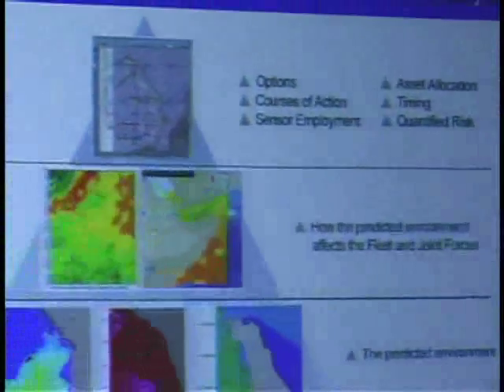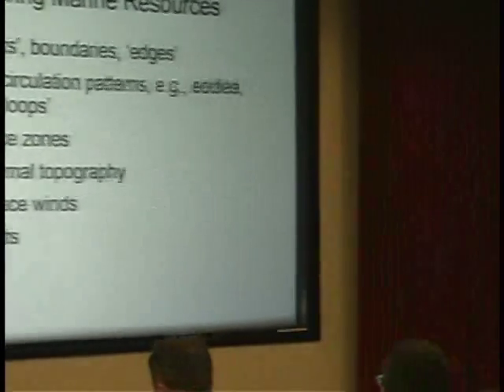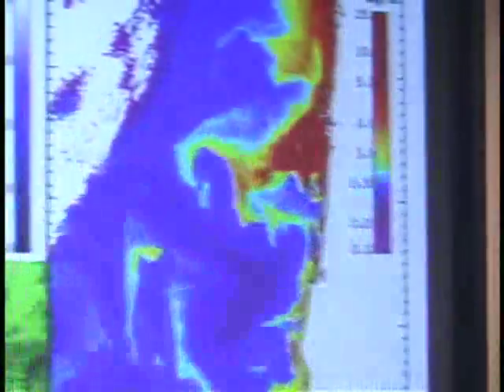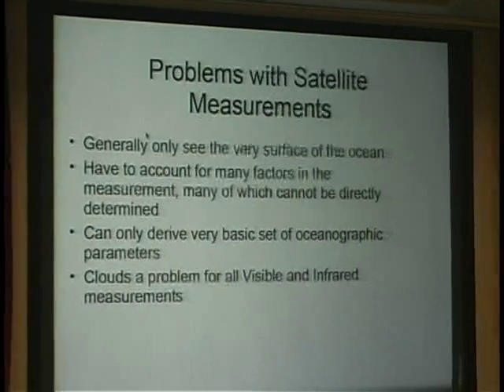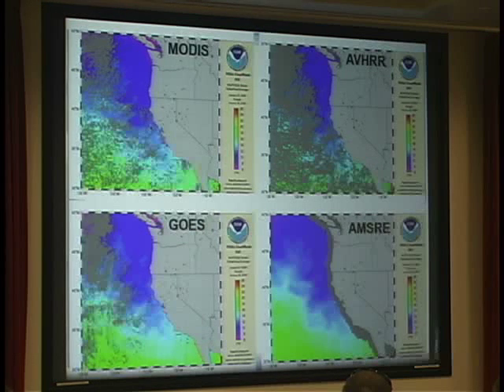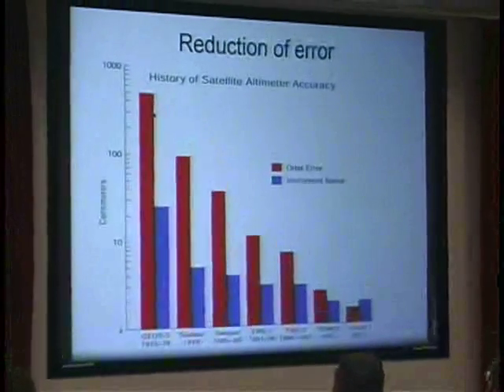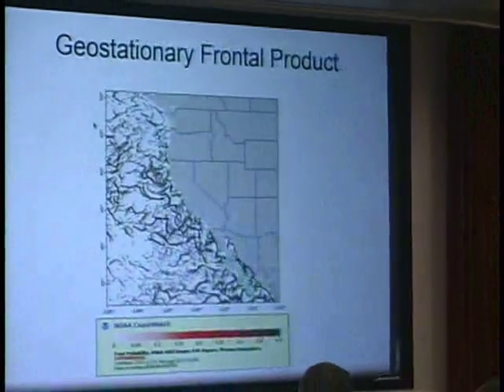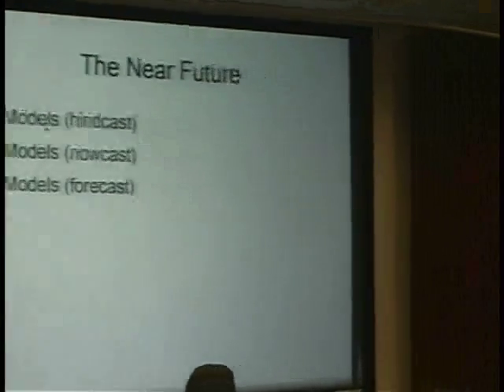Dave Foley - Data Integration: Marine Mammals and their Ecosystem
Dr. Dave Foley - 2012 Southern California Marine Mammal Workshop presentation on "Data Integration: Marine Mammals and their Ecosystem"